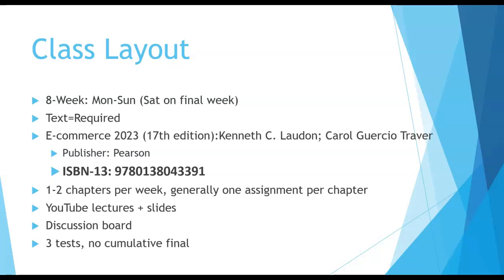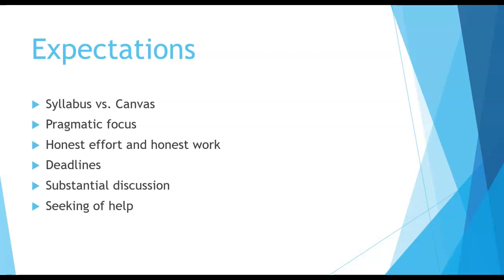Welcome to MIS342 and MBA 526 Spring 2024